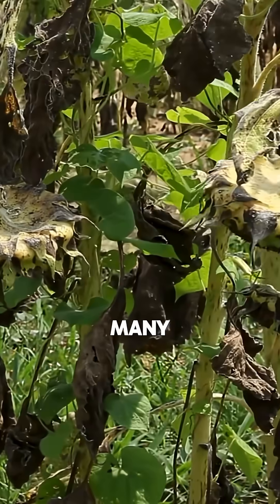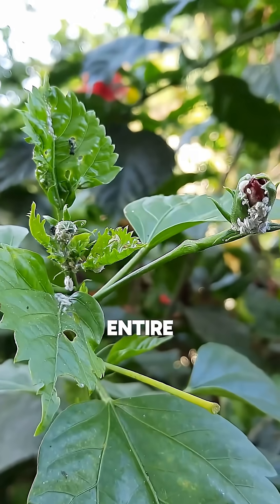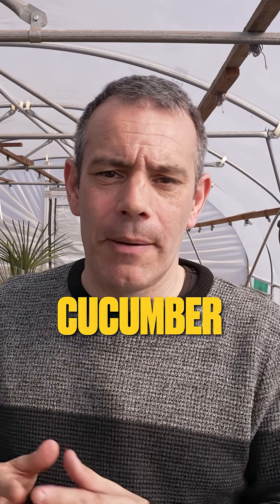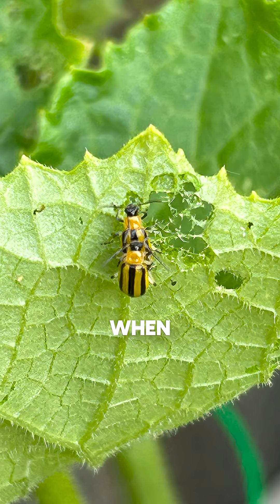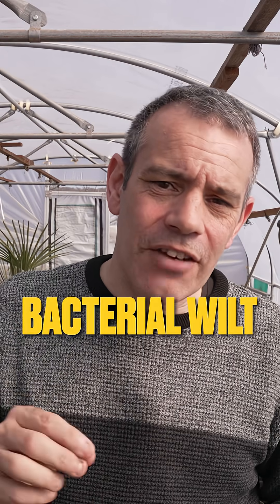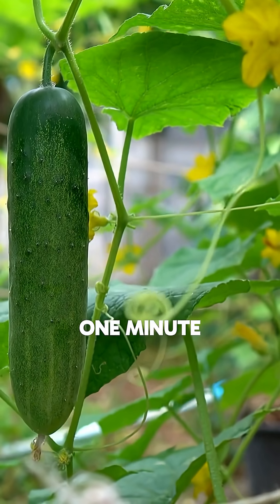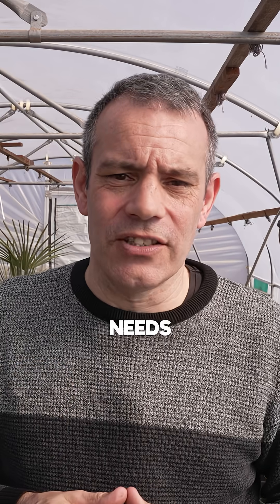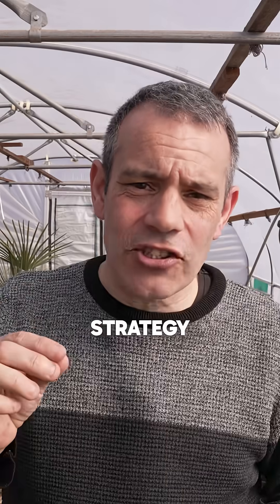Why Cucumbers Die Overnight Invisible Threat Revealed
Your cucumbers looked perfect yesterday—and now they’re wilted and gone. This invisible bacterial culprit kills fast. Learn how to spot it early and protect your crop before it’s too late.